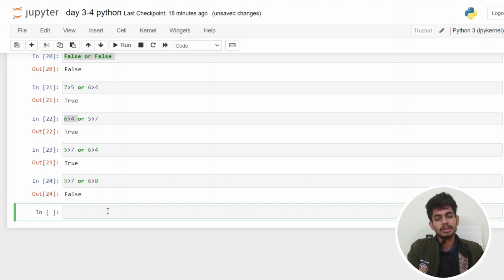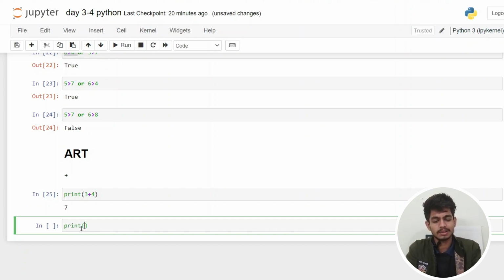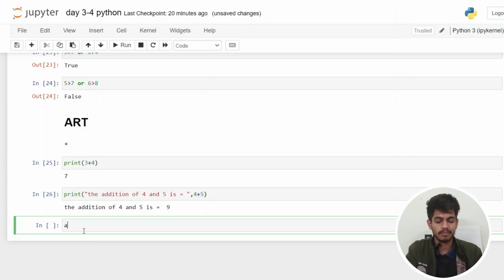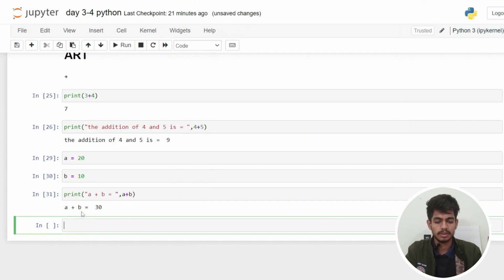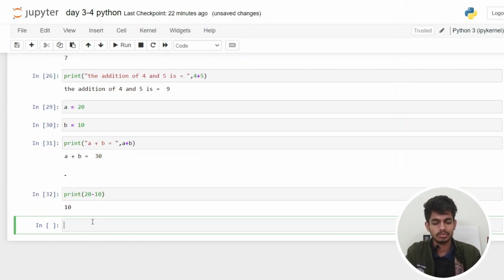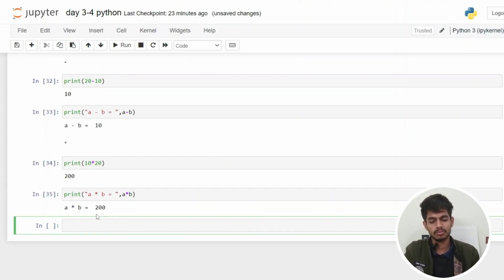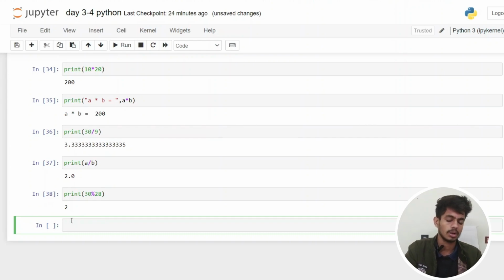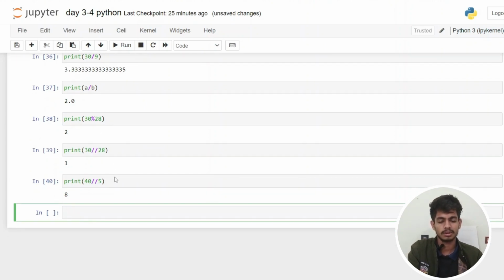Operators | Arithmetic Operator , Python Full Course #4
Clear the concept of arithmetic operators like addition , subtraction , multiplication , Division with some examples.

 🔍 Course Modules:

Introduction and Data Science
Flask for Web Development
Projects

👉 What to Expect:

In-depth tutorials
Real-world applications
Questions With Solution
Hands-on projects
Interactive Real World Projects

 🔍 Course Modules:

Projects

👉 What to Expect:

In-depth tutorials
Real-world applications
Questions With Solution
Hands-on projects